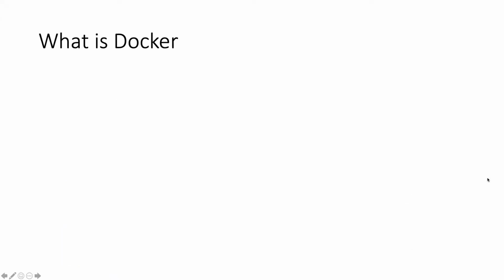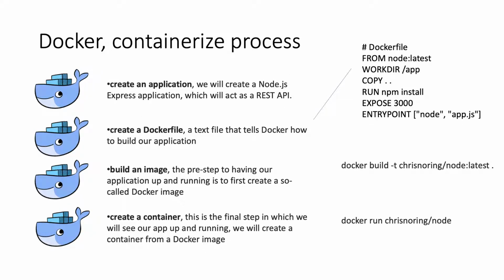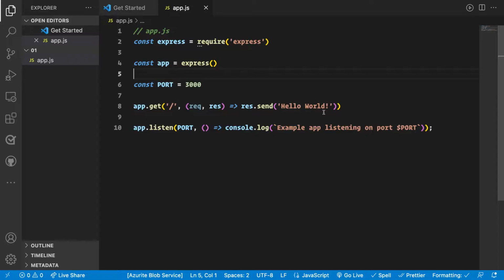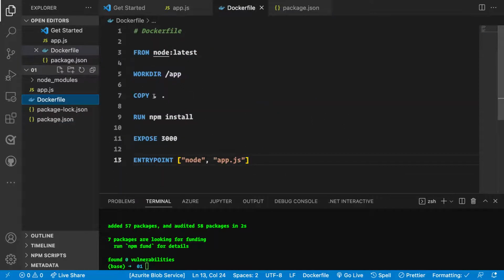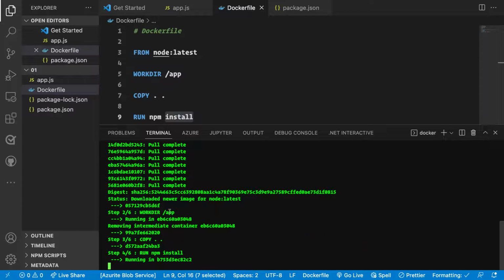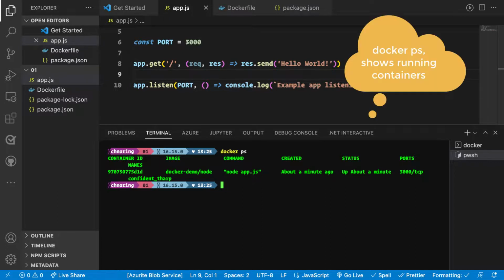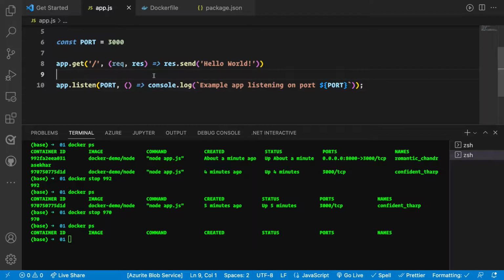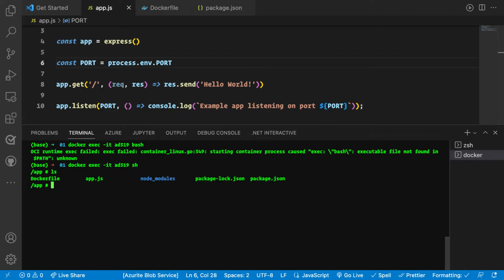Docker tutorial part1 container image containerize your app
In this video, you will learn:
- concepts like containers and images and Dockerfile
- commands like build, run, -p, -d, -it exec and stop